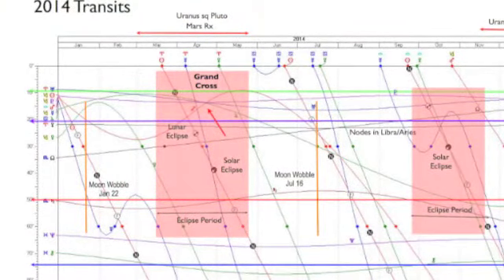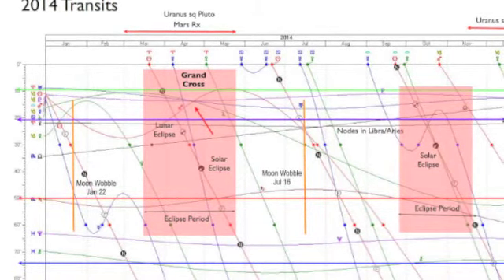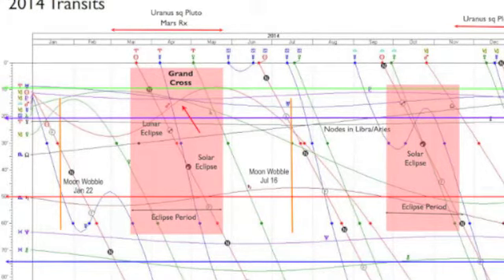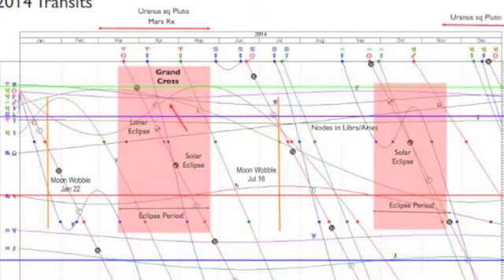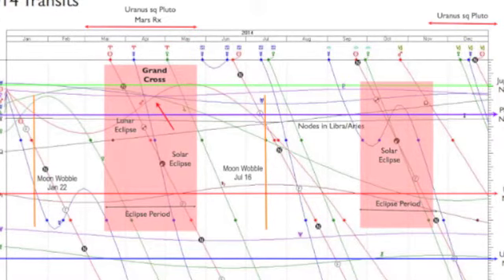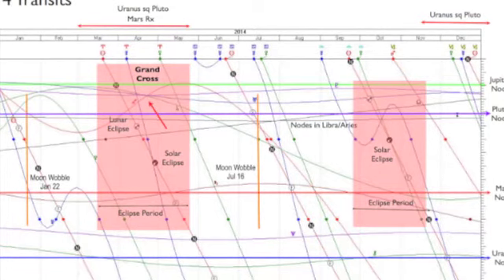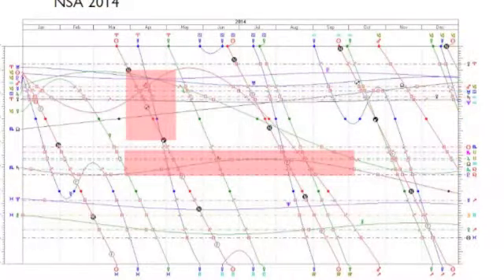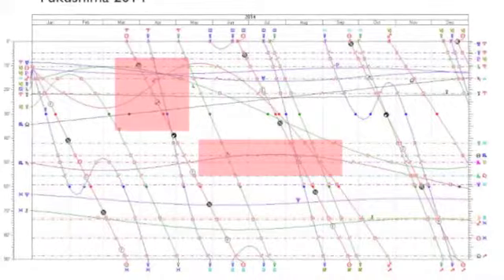2014 Overview 1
This is a generalize overview of predictions for mundane events and the financial markets for the USA in 2014.  The markets should still stay up for the first quarter but will probably weaken in late March.  Be forewarned that April looks bleak and the markets could take a serious dip or have a crisis during this period.  I have uploaded this video twice to fix the Snowden section.  The video is black but the audio is there.  It's short so keep listening.